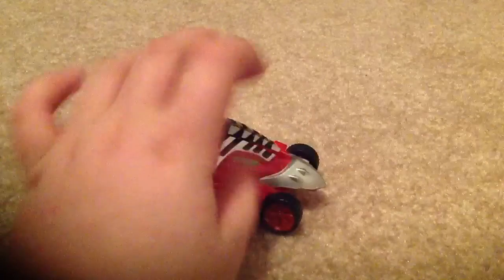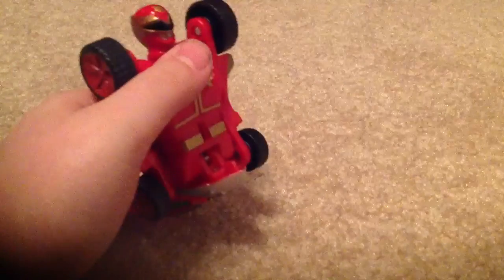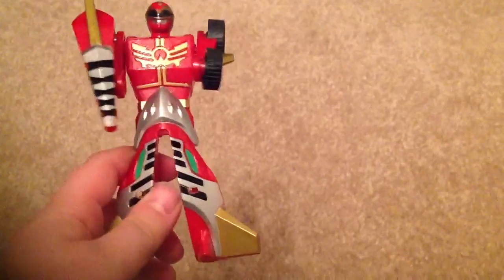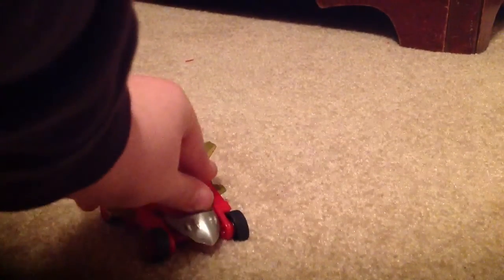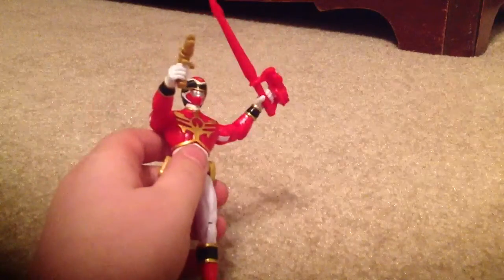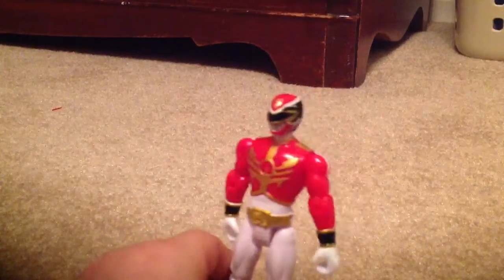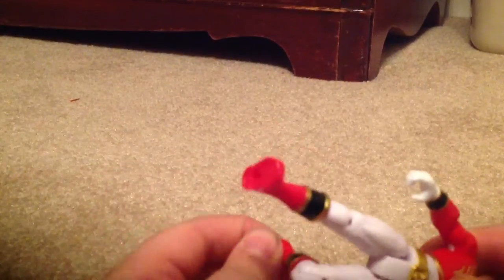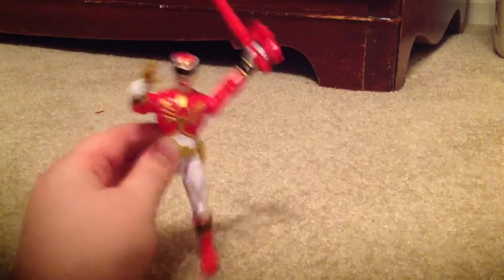Red ranger car and 4inch figure